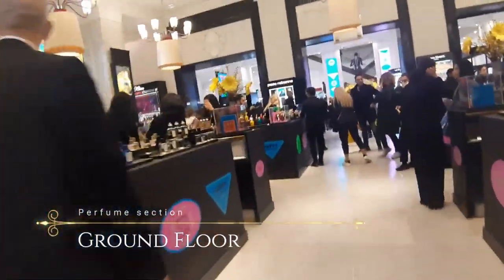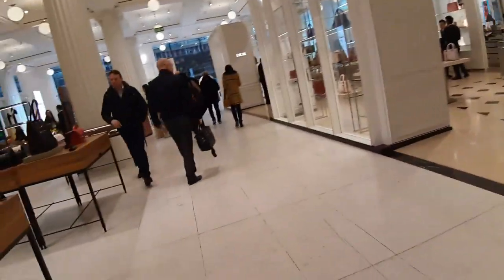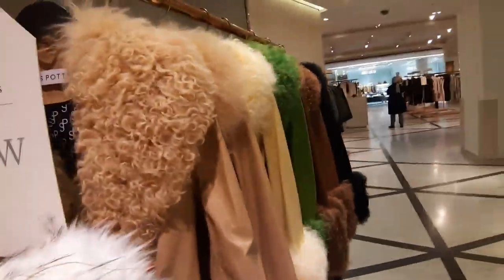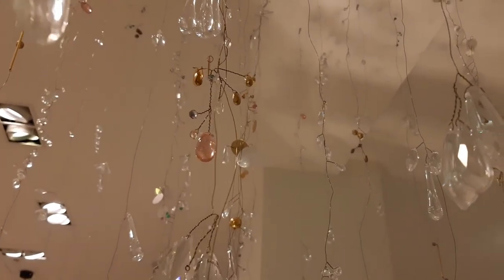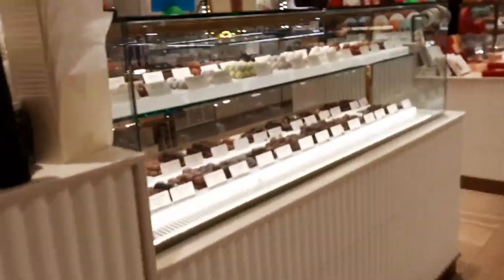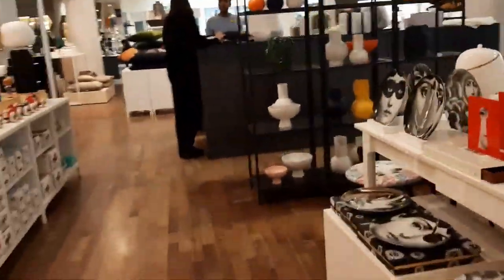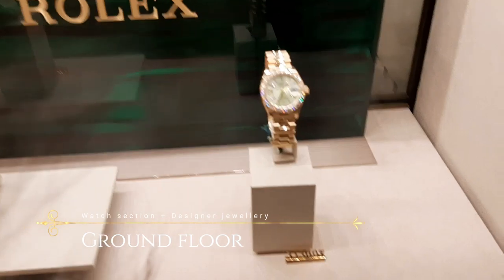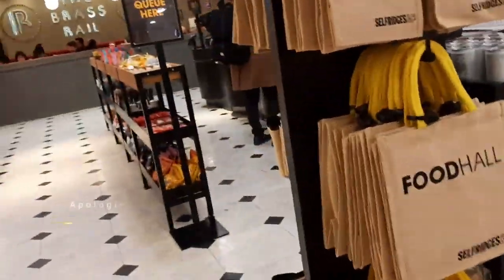SELFRIDGES LONDON - tour and shopping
NO TIME WASTING - NO PR!!!  Selfridges in London, Oxford street, the department store dating back to 1909 as owner Harry Gordon Selfridges came from Chicago with a view to open a department store where 'everyone is welcome'.

Nowadays Selfridges has a more approachable manner than Harrods, as you will find all kind of brands and items, some with lower prices than Harrods located in Knightsbridge.

Follow us around as we start on the ground floor, go to the top floor and back on the lower ground and ground floor for some great shopping.

I hope this video will be of help to you.

- The fat rat - Windfall, Golden, Palmtrees, Canvai - Outlaw, 8 year anniversary

BACKGROUND SET UP:
-  camera, tripod